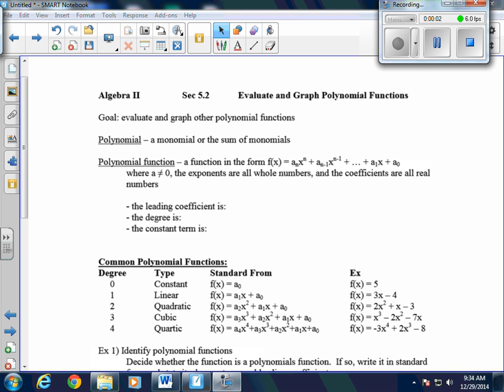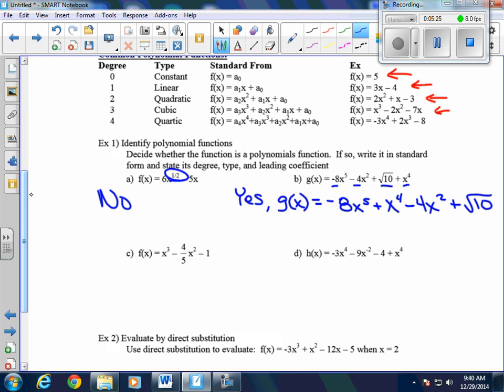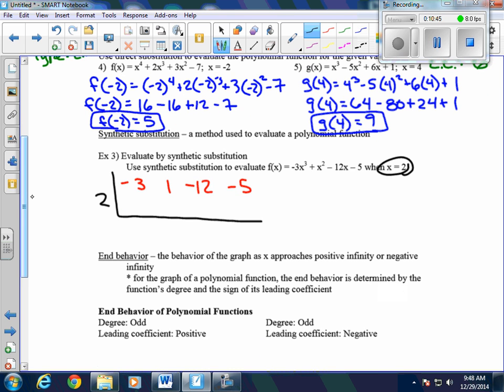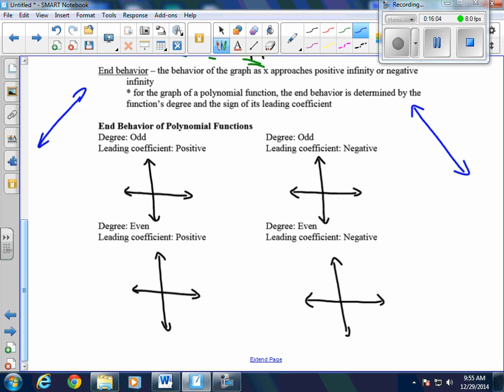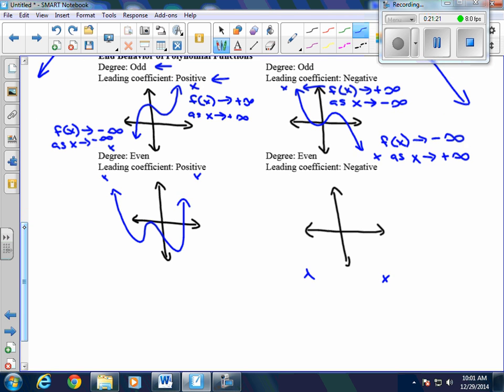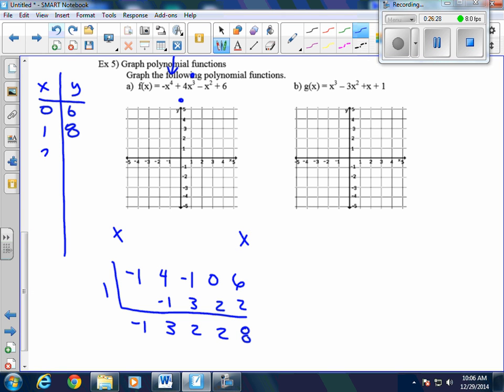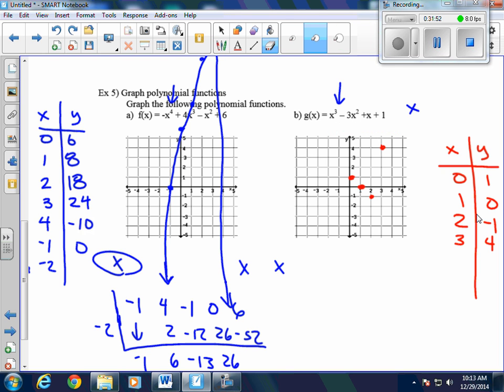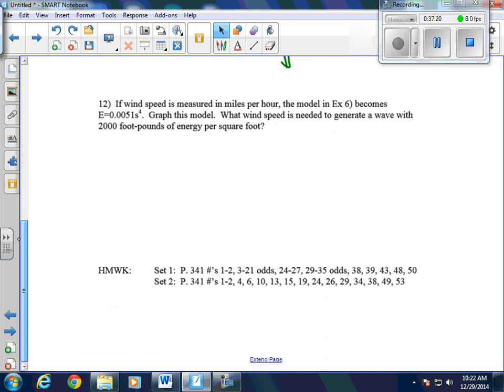Algebra 2 (Sec 5.2)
Evaluate and Graph Polynomial Functions